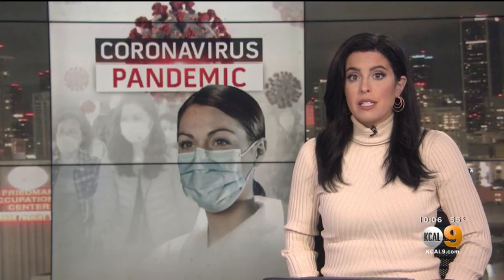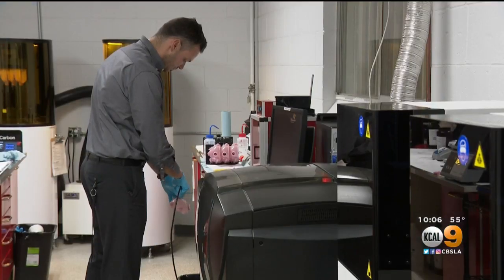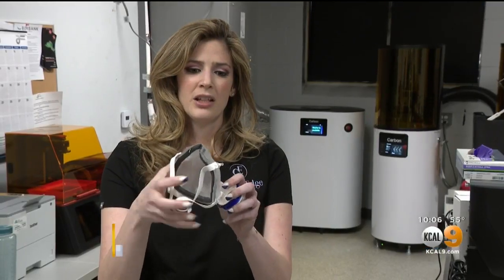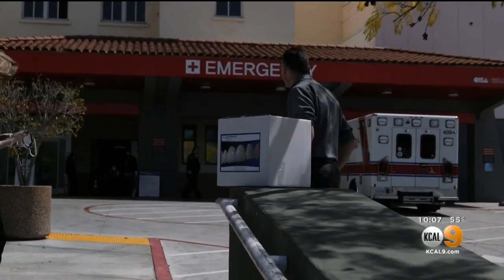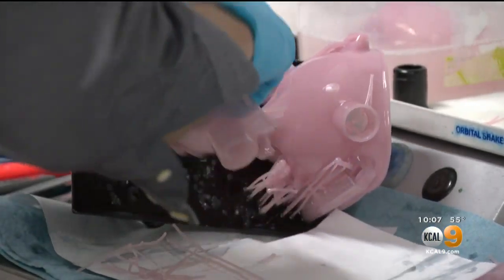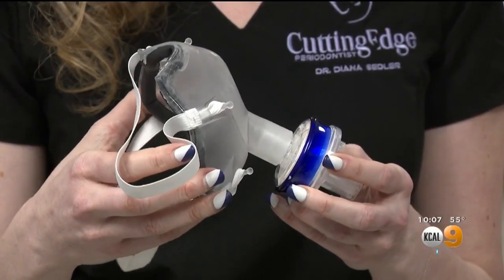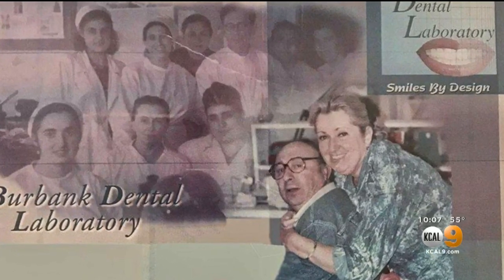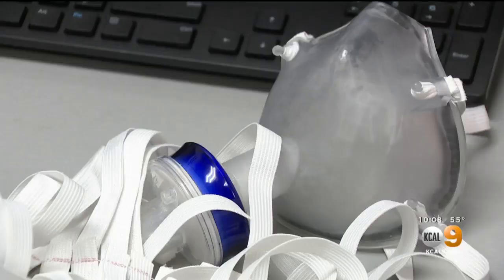Dentists Creating, Donating 3D Masks To Health Care Workers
3D printers are being utilized to help provide protective equipment for medical workers.